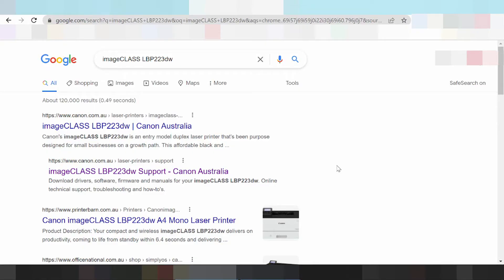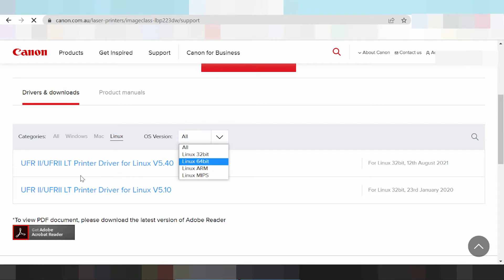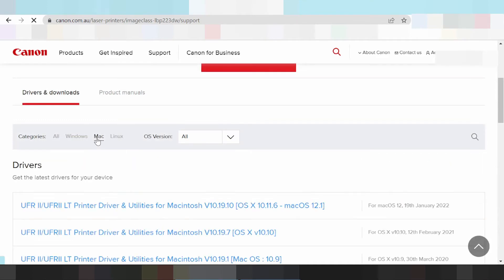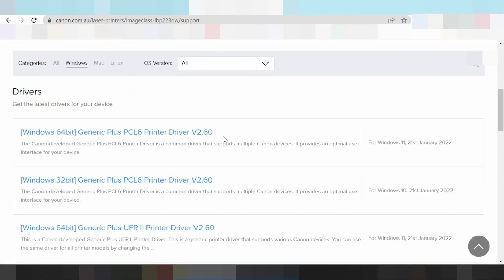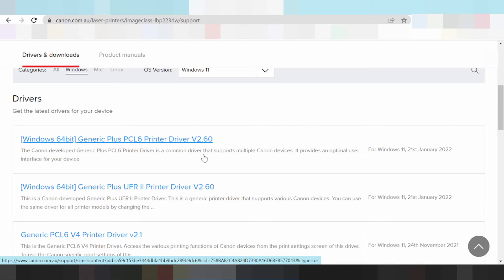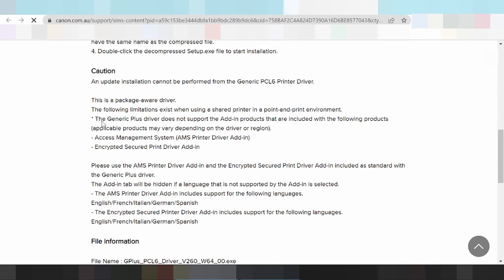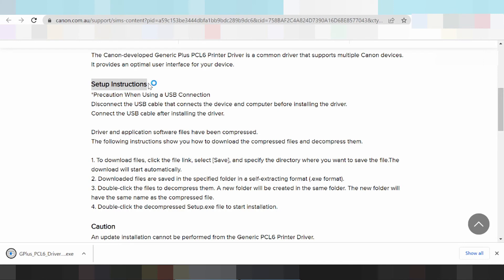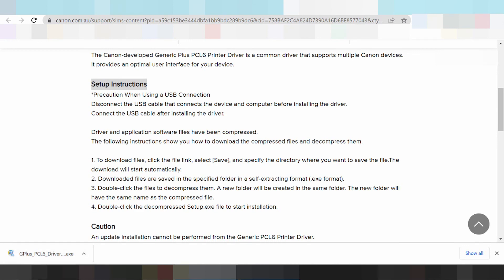imageCLASS LBP223dw Download Windows 11 Setup Instruction Wifi Install1